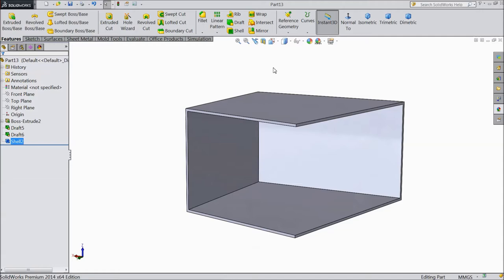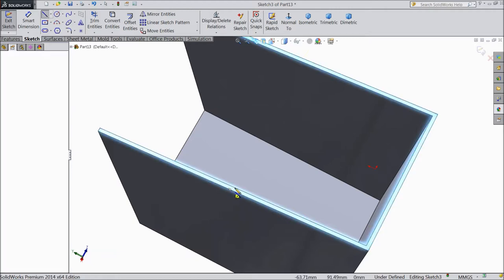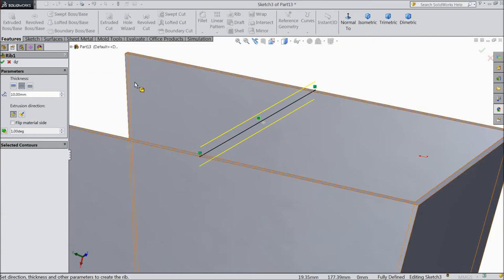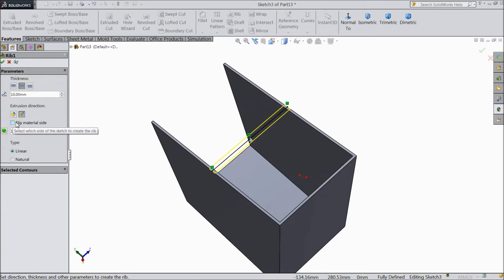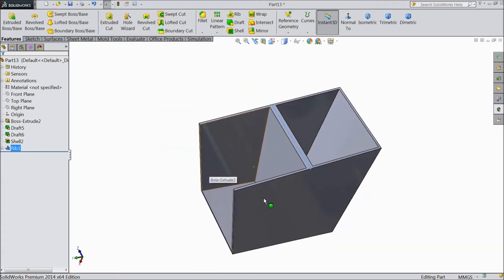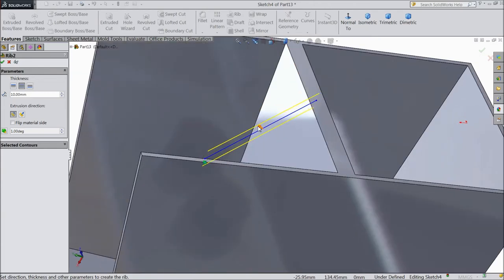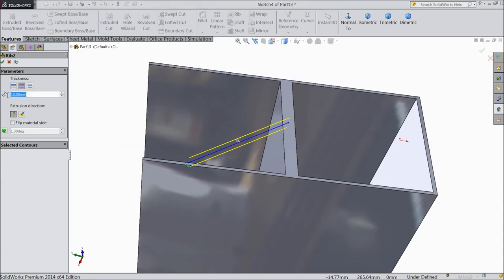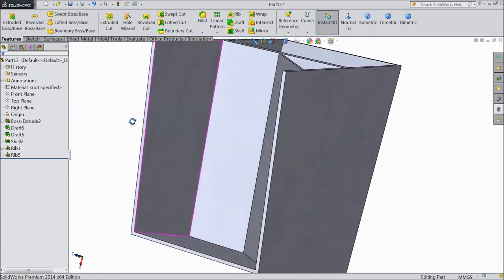SolidWorks Tutorial For Beginners 55.Rib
in this tutorial video i will show you basic of solidworks like Rib..& i hope you will enjoy the tutorial, please subscribe our channel for more videos & projects in solidworks & dont forget to hit & share the videos, thanks for watching.